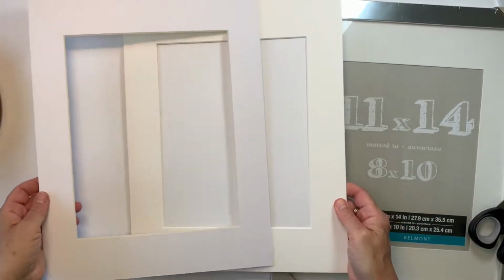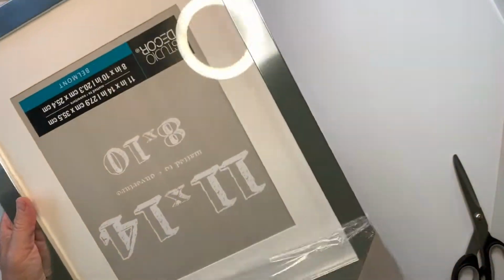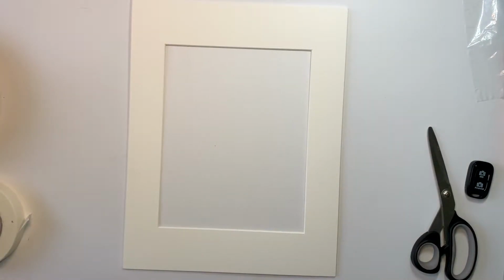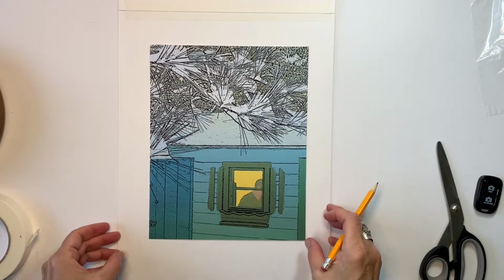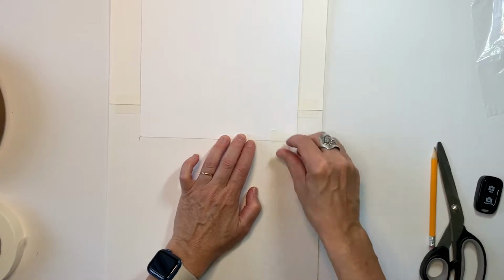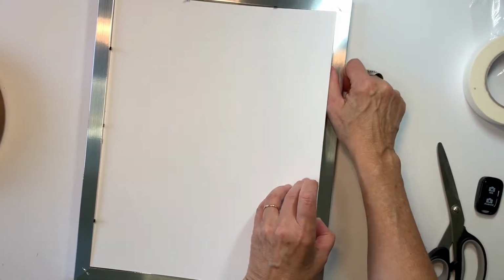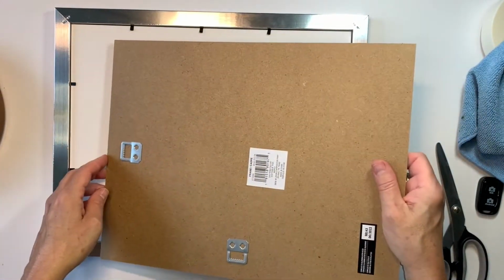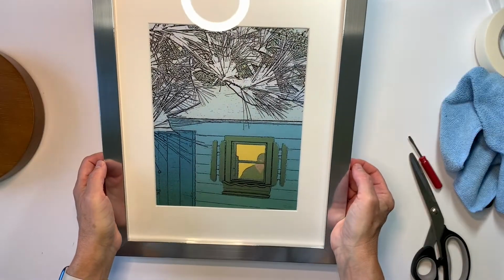How to Frame Your Prints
Frame your prints or works on paper inexpensively by choosing frames from the craft store. You have the option of adding a different acid-free mat than the one included with the frame. I demonstrate using a borderless print. Same principles apply to prints with borders. Just pay attention to the image size and the mat window size.

Shown in the video:
Art on paper
Frame
Mat
Backing board, preferably acid free
Acid free tape such as Framer's tape or Artist's tape
Screwdriver